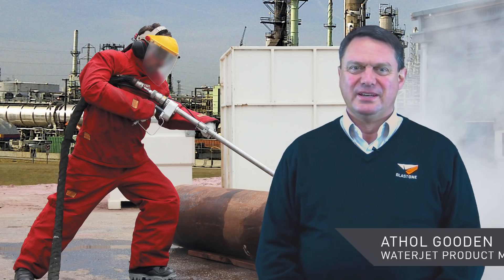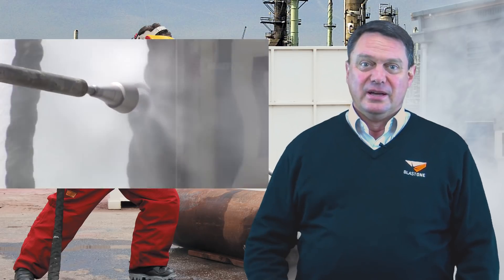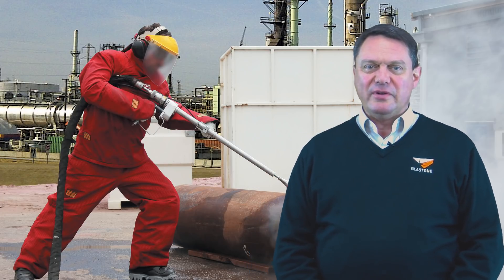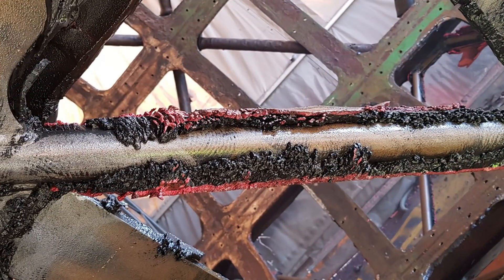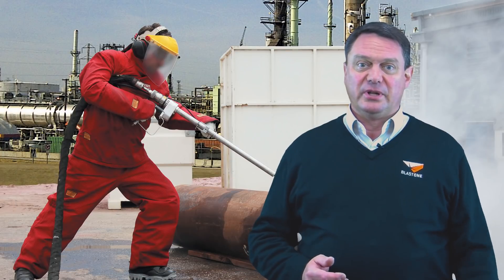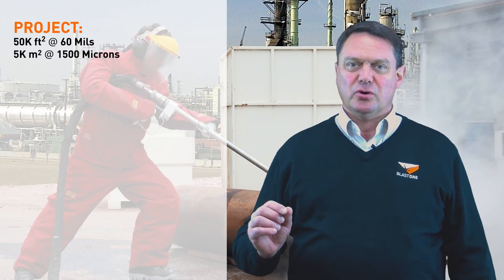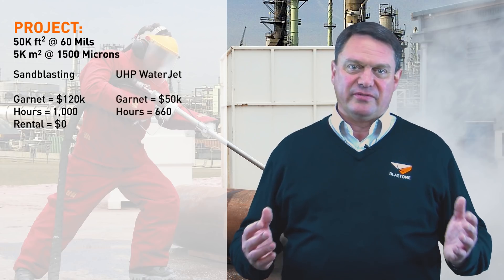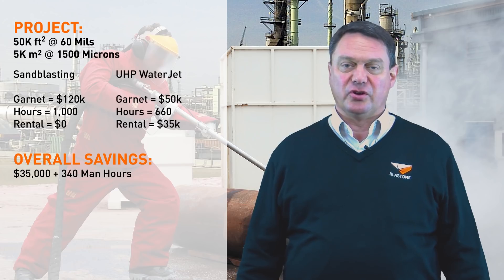When should you use UHP Water Jetting over Abrasive Blasting?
When is it better to use Ultra High Pressure over Abrasive Blasting?

Typically, the thicker the coating the more beneficial it is to use UHP water for removal of the coating.

By definition Ultra-High Pressure Water is water at 29,000 psi, that’s 2000 bar, and above.